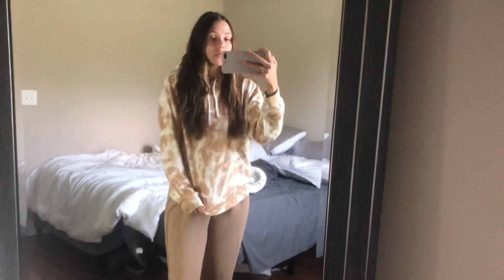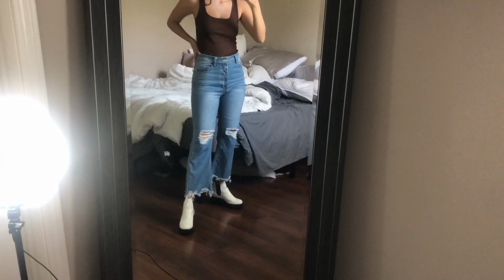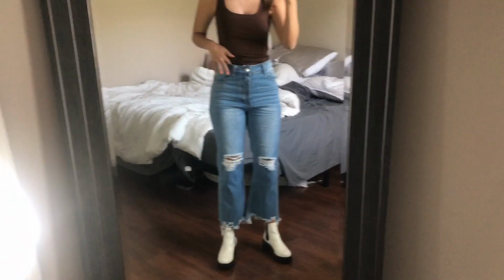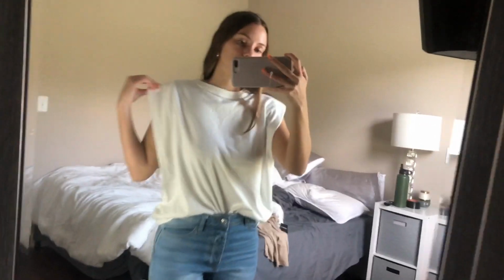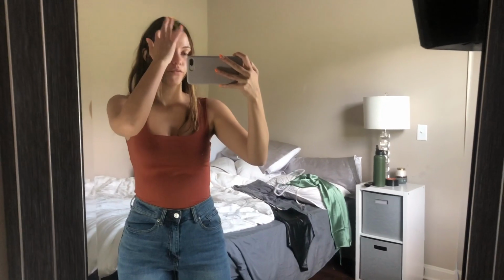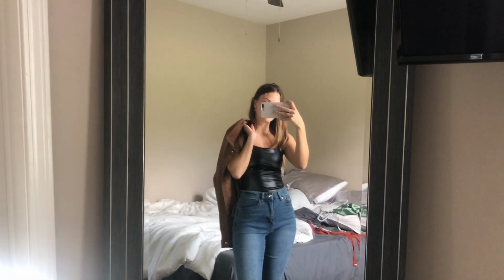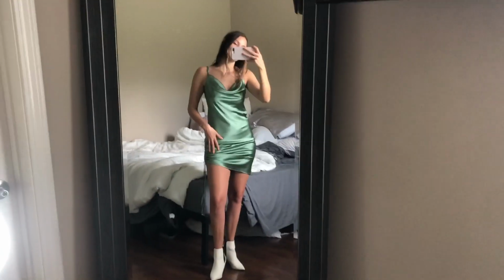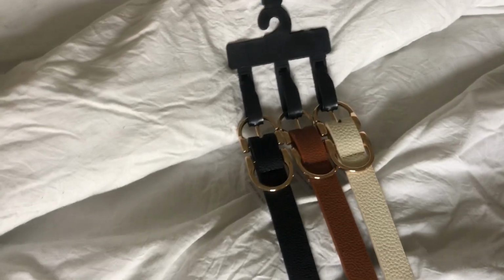CHEAP FALL HAUL *Forever 21* + FALL DAY ft. Big Ten🤎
SOCIALS // Let’s be friends

 Comment and let me know what you want to see next from me!

SATIN SAGE DRESS

CREAM TIE DYE HOODIE

AERIE NUDE SWEATPANTS

BLACK WINDBREAKER PANTS

LEATHER BODYSUIT

WHITE SHOULDER PAD SHIRT

NUDE MUSCLE TEE

ORANGE BODYSUIT

SAGE CROPTOP

BROWN BODYSUIT

MARISSAS GREEN PATTERNED DRESS

WHITE LEATHER BOOTS

CHUNKY GOLD HOOPS

SMALL HAMMERED GOLD EARRING

BLACK JEAN SHORT

DISTRESSED MOM JEANS

MID-RISE SKINNY JEANS